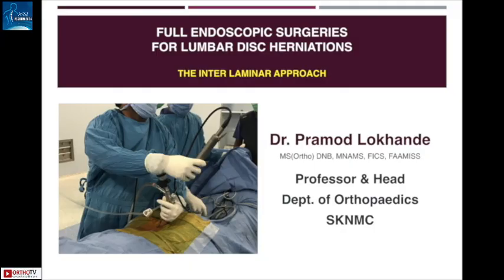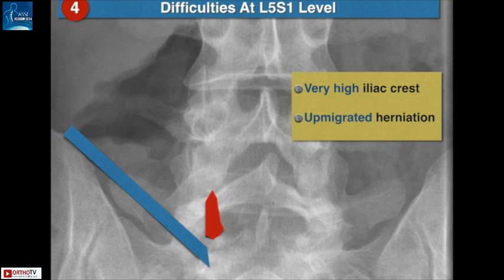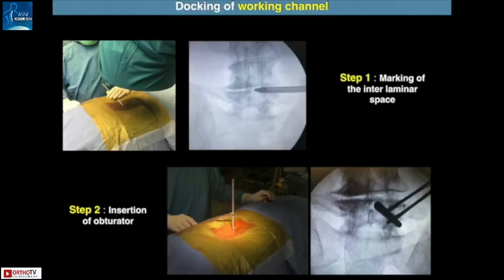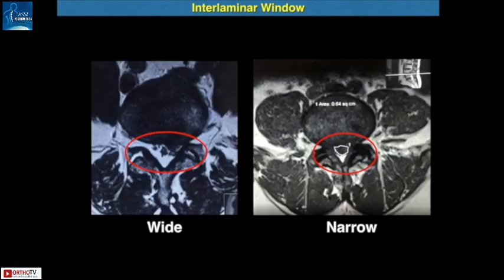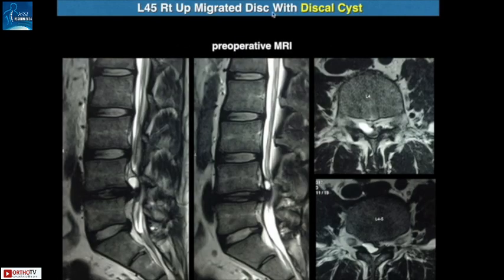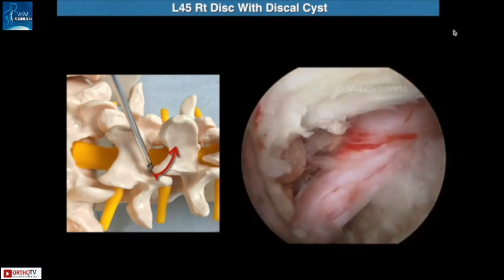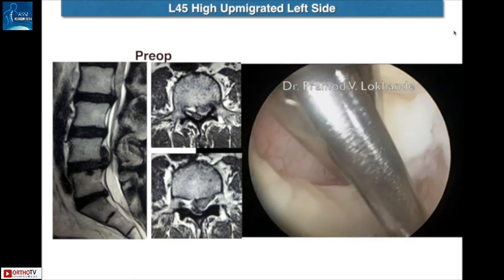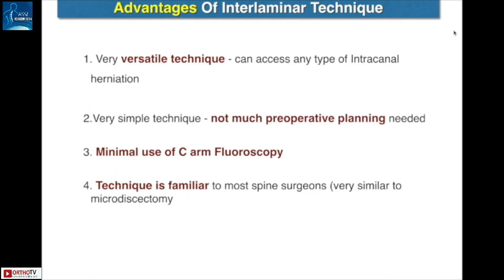ASSICON Surgical Suite : Full Endoscopic Interlaminar DIscectomy - Dr. Pramod V Lokhande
This is part of Assicon 2024
Annual conference of the Association of spine surgeons of India

PRESIDENT ASSI - DR. SAUMYAJIT BASU

ORGANIZING CHAIRMAN - DR. KETAN BADANI

ORGANIZING CO-CHAIRMAN - DR. S. K. SRIVASTAVA

SCIENTIFIC CHAIRMAN - DR. GAUTAM ZAVERI

ORGANIZING SECRETARY - DR. VISHAL KUNDNANI